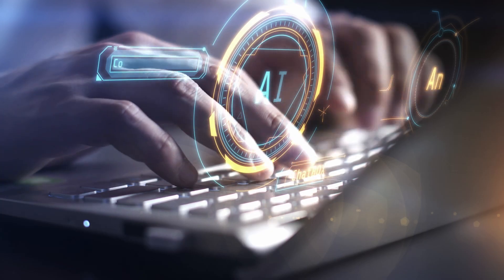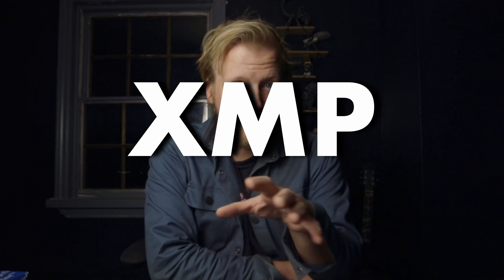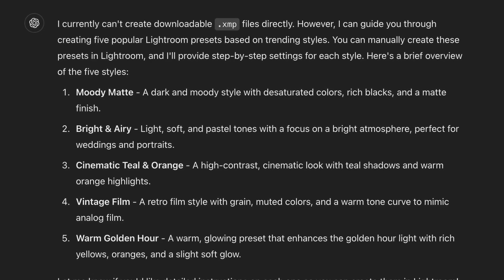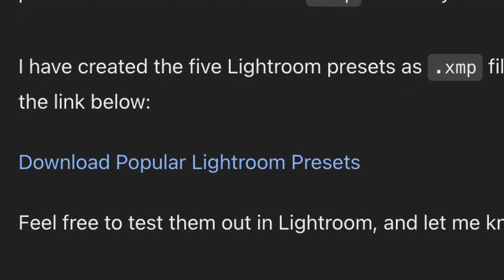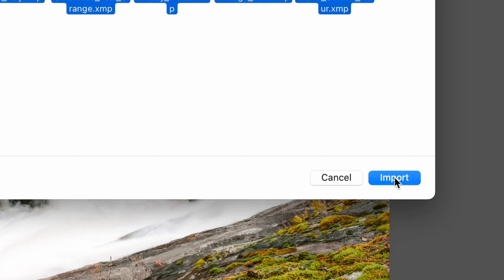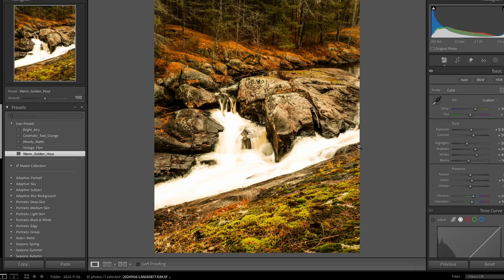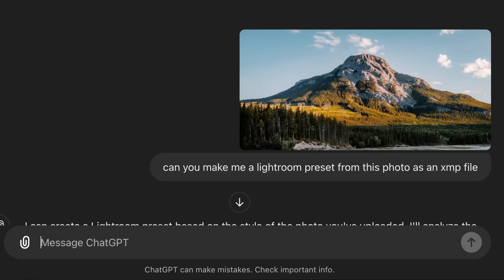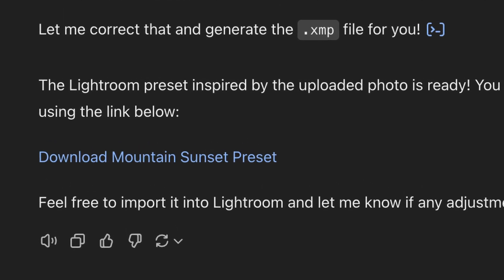Make Lightroom Presets With Ai!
In this video I talk about how you can get free adobe lightroom presets with ai chat GPT. This method is excellent at pulling presets from existing photos or generating all new ones!

My Gear:

KnF ND Polarizer:

My Bag:

Canon F4 17-40 L:

Canon R:

EF-RF Adapter:

Canon M5:

CANON F 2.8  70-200 L:

Canon 50mm 1.8: